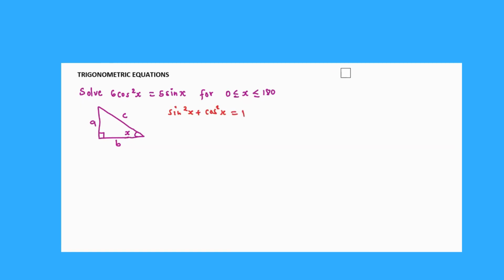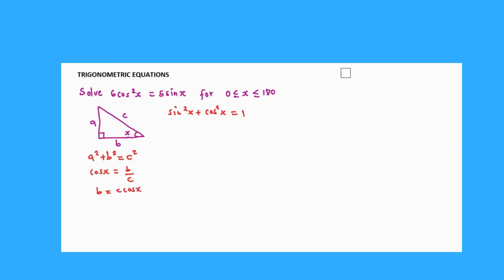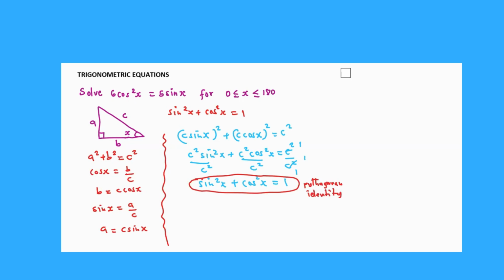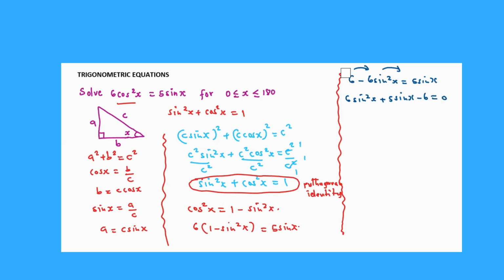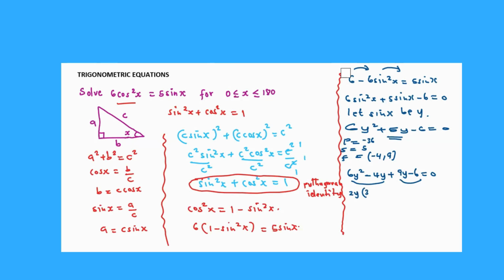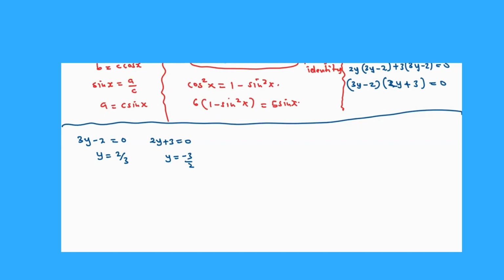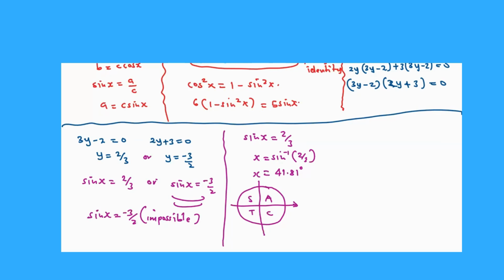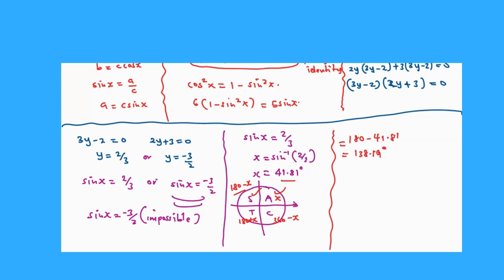Trigonometric equations grade 12